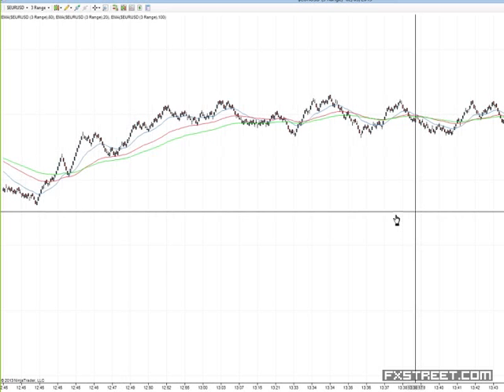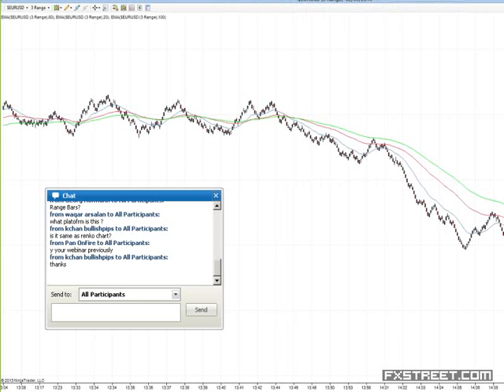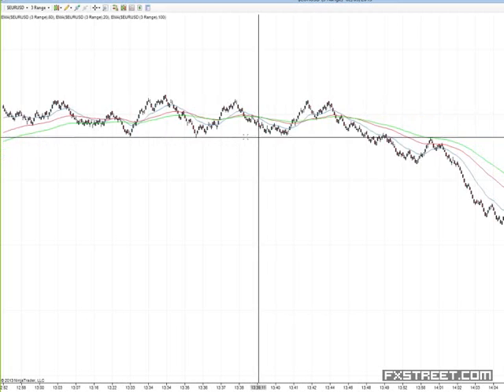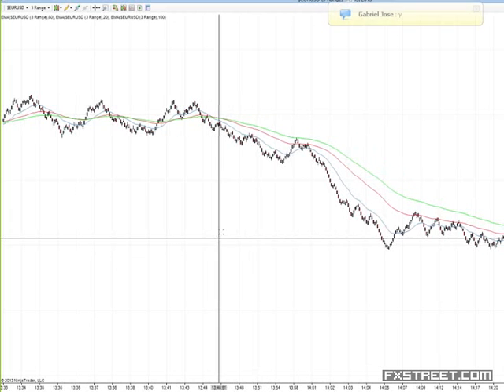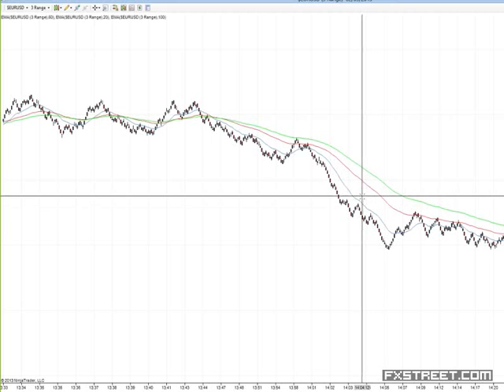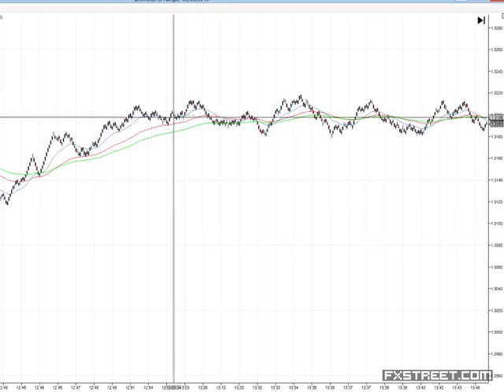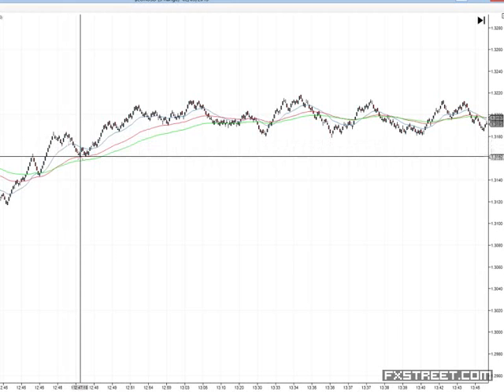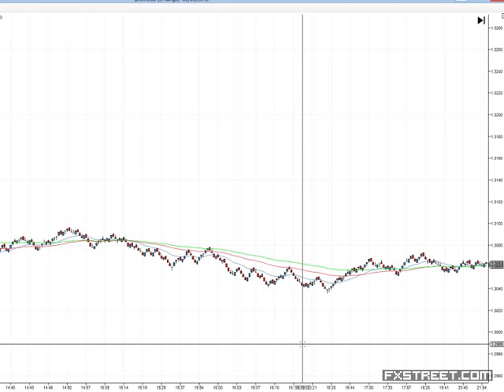Scalping the FX Markets for Profit - Alex Ong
Expert: Alex Ong, Co-Founder at Traders Corner
Summary: Join Alex Ong as he discusses and teaches you his favourite strategy for scalping small profits out of the Forex markets during volatile periods. Some say the good days of news trading are a thing of the past, but Alex argues they are still here but just in another form. You can use this strategy to profit from very short term moves taking a very small amount of risk. In this webinar Alex is going to show you a very effective strategy that up until this point in time has remained a secret weapon in the Traders Corner arsenal.